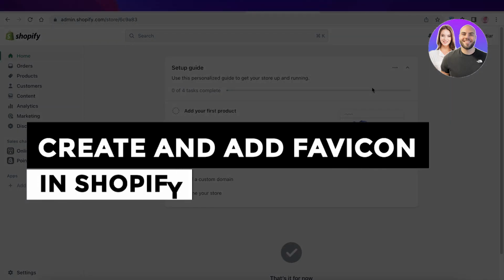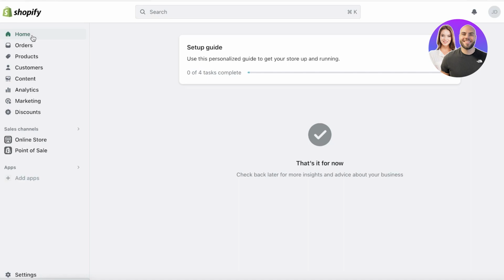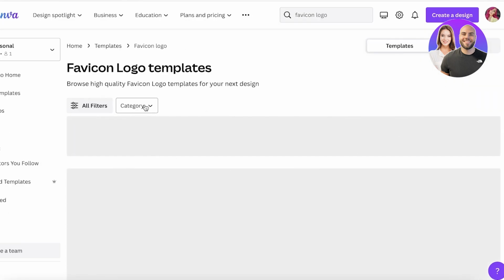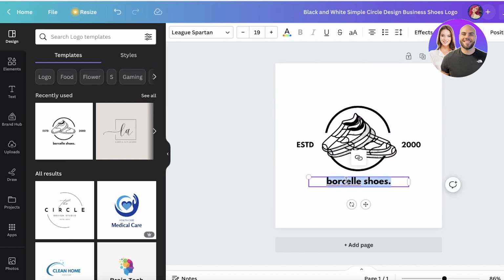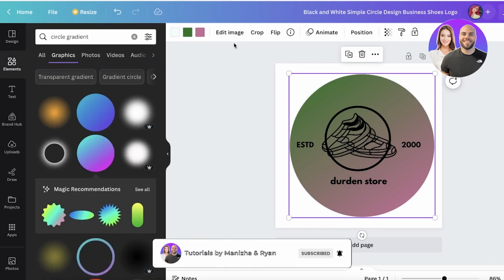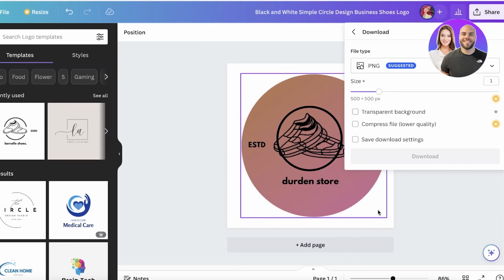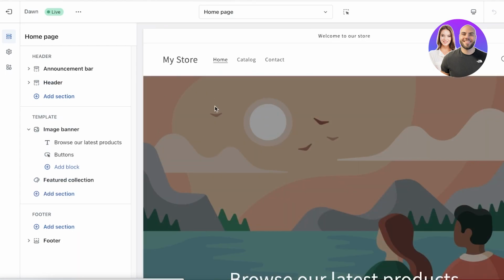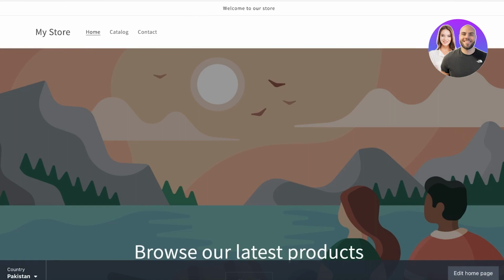How To Create & Add Favicon In Shopify 2026 (Step-by-Step)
In this video, we show you how to create and add a favicon in Shopify step-by-step. This tutorial covers everything you need to know to customize your store’s favicon quickly and easily.